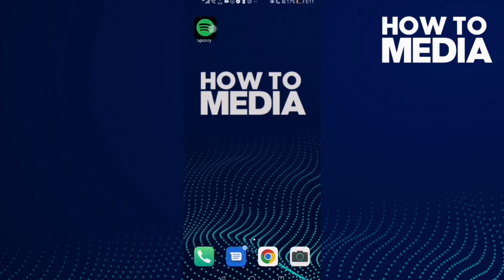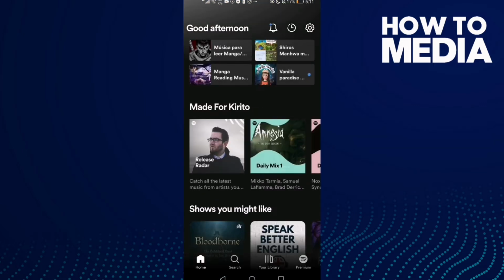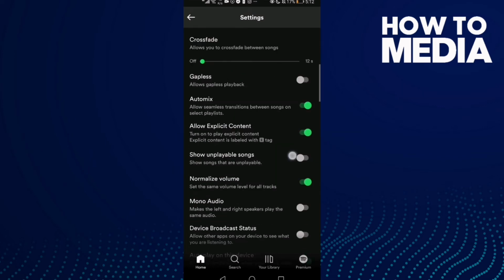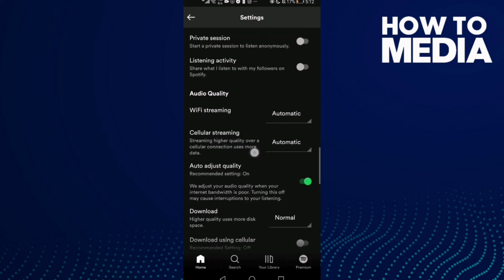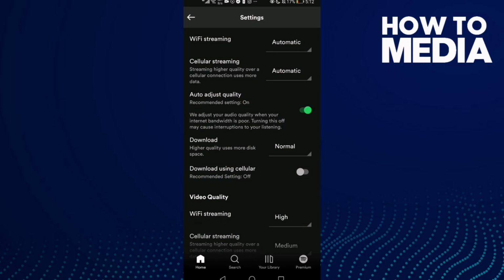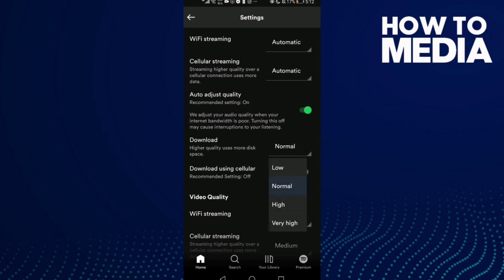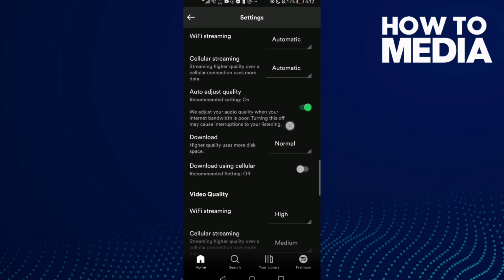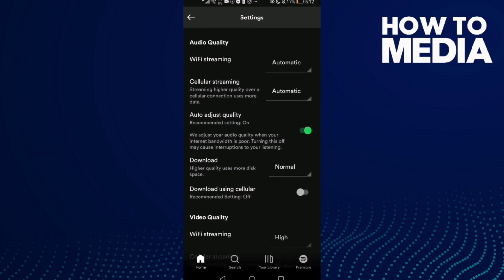How to Set Download Setiings on Spotify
in this video we discuss :